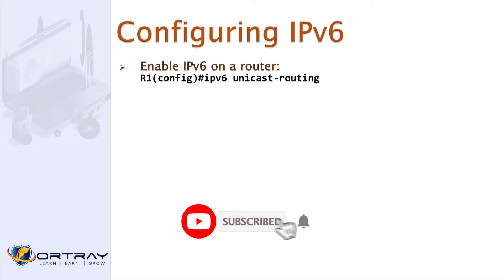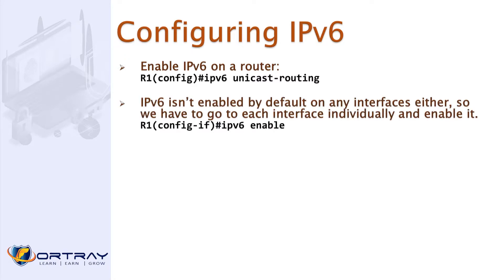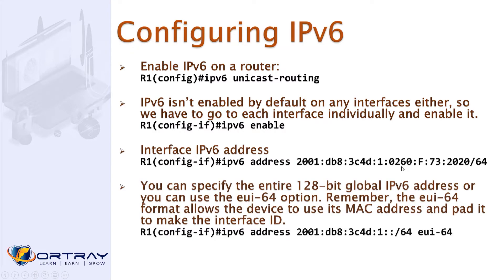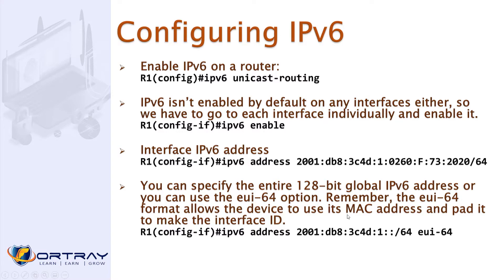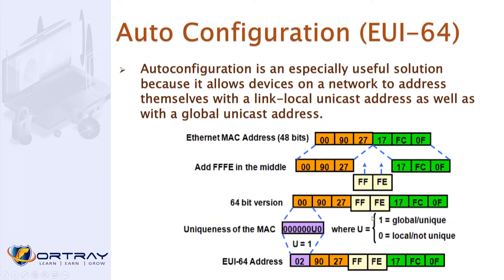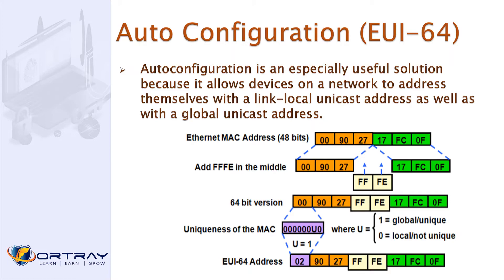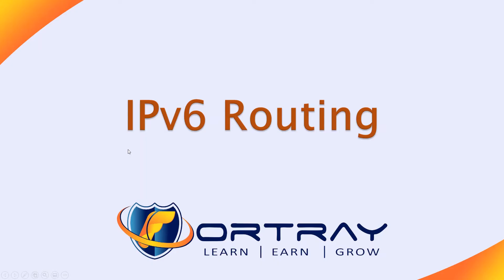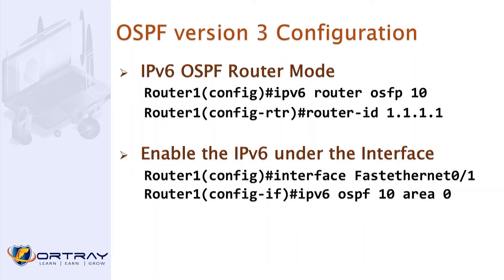Free CCNA | 167- IPv6 Configuration | Day 7 | CCNA 200-301 Complete Course